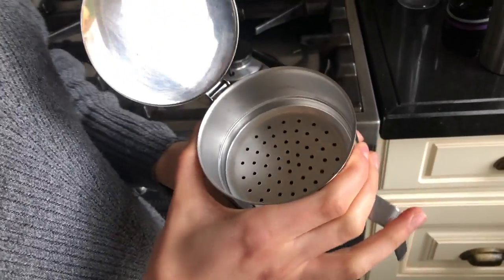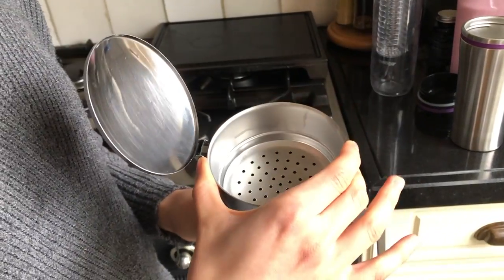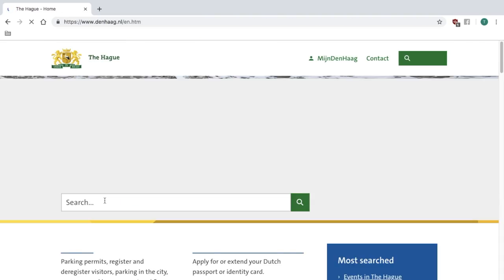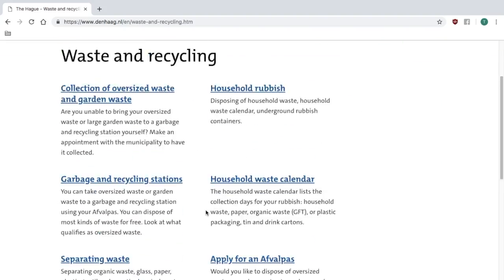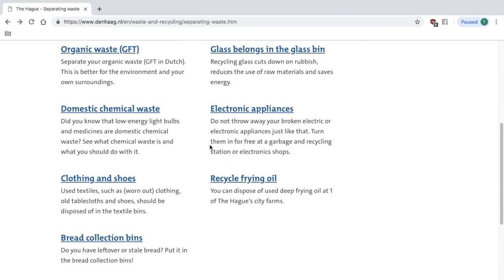Recycling at Home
American School of The Hague (ASH) High School students explain how to effectively recycle at home.